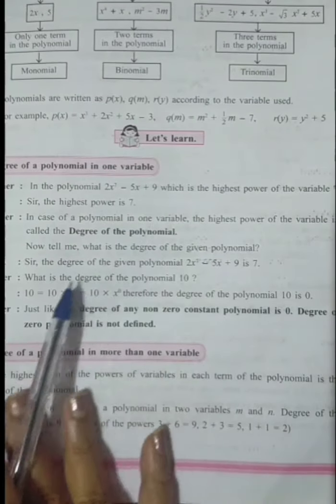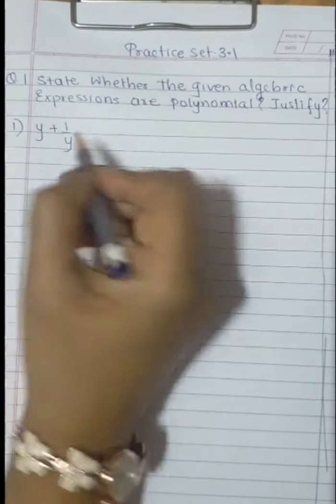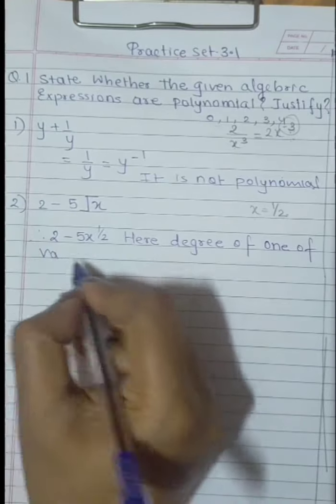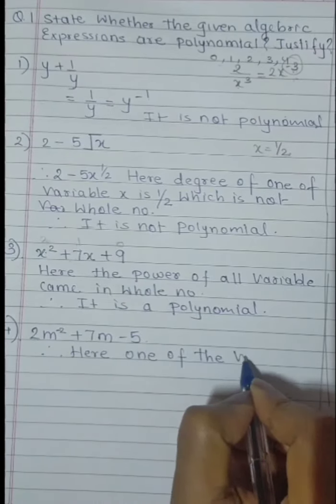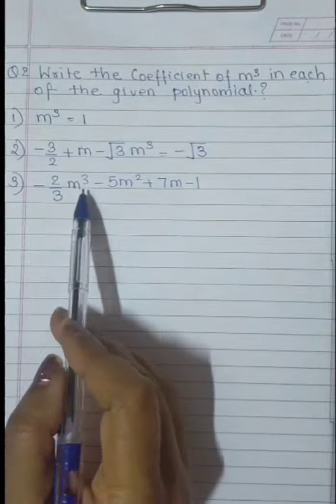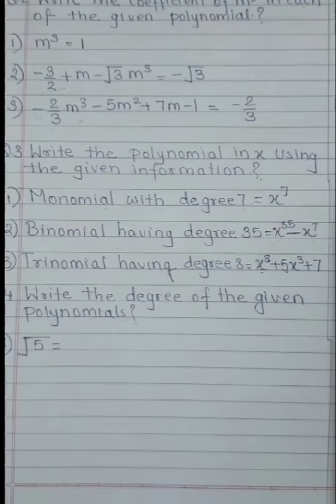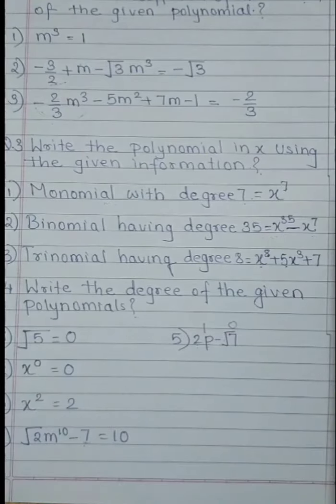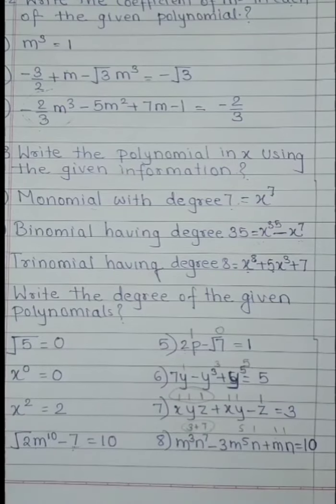Practice set:3.1 polynomials class:9 Mathematics MHBoard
Polynomials practice set:3.1 class:9 maths MH board question no.1 to 4 .solved